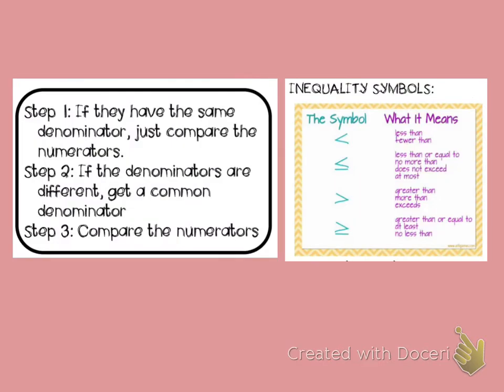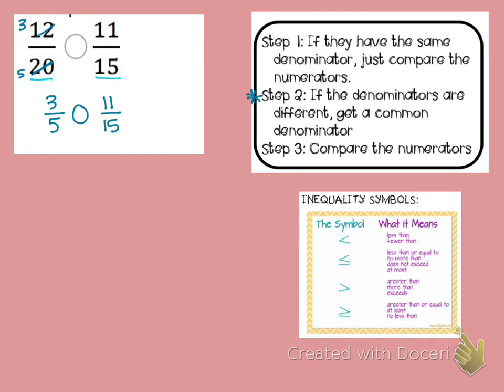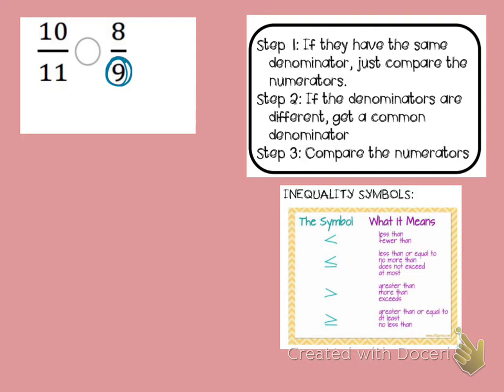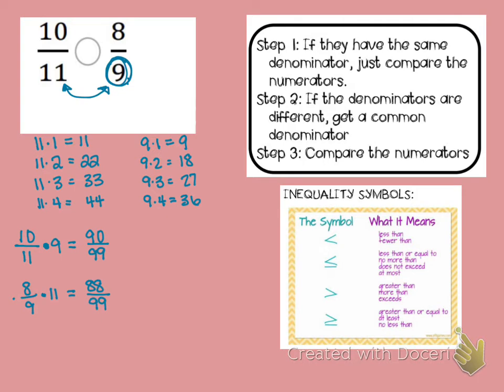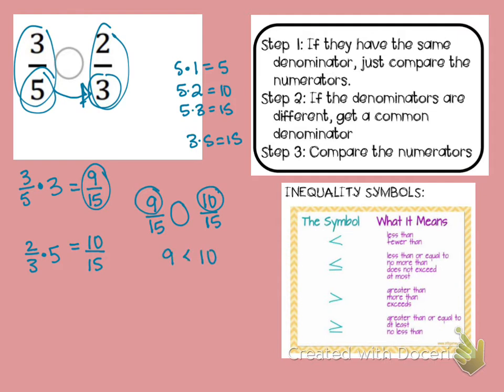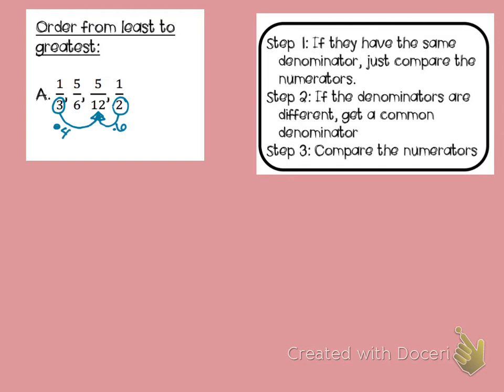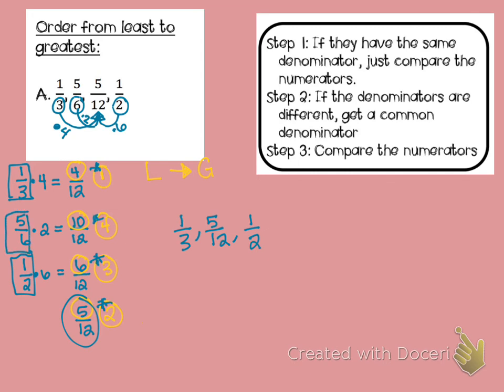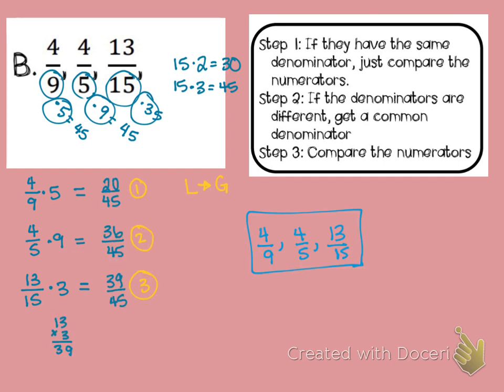Compare & Order Fractions 6th